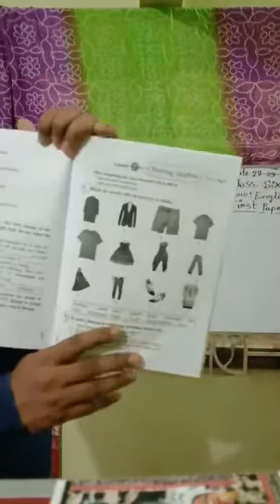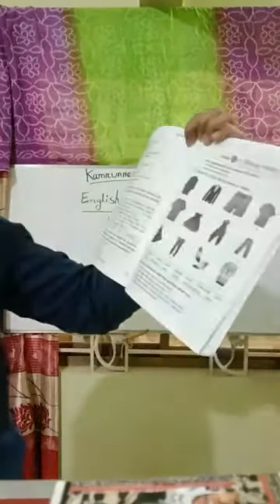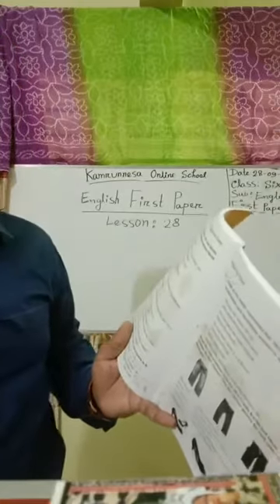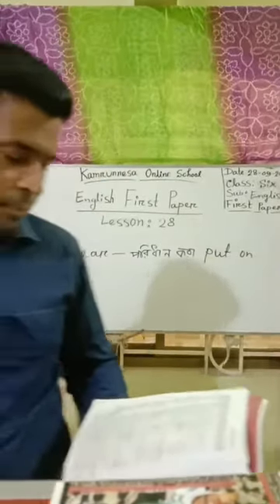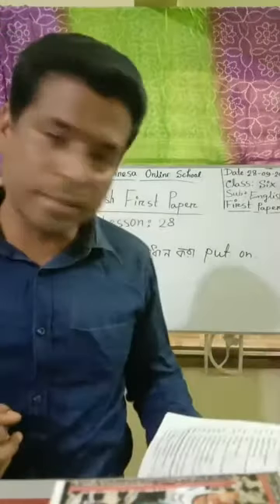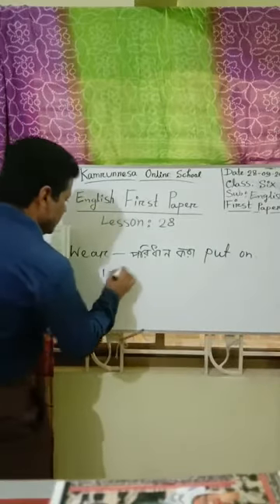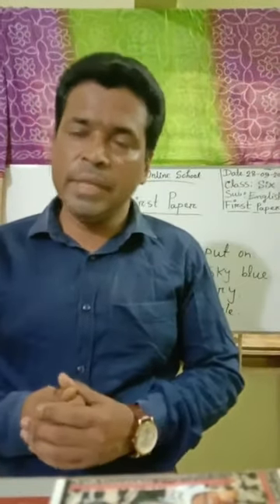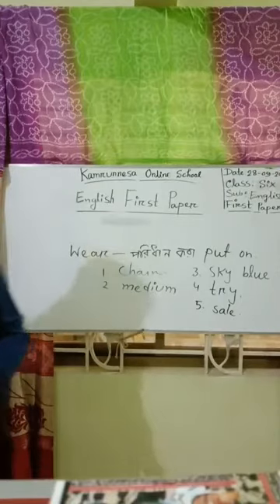Class: Six Sub: English First paper Presented by :Mohammad Jahangir Alam, Asst. Teacher(English)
Date: 28/09/2020.   Class: Six
Sub: English First paper( Text Book,  Lesson: 28, Buying Clothes, page- 85)
Presented by :Mohammad  Jahangir Alam,  Asst. Teacher(English)